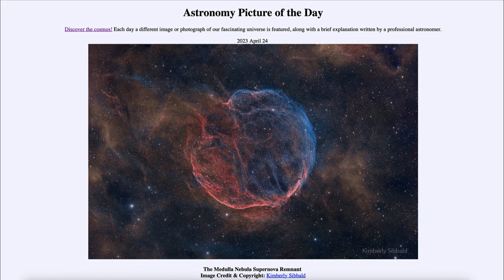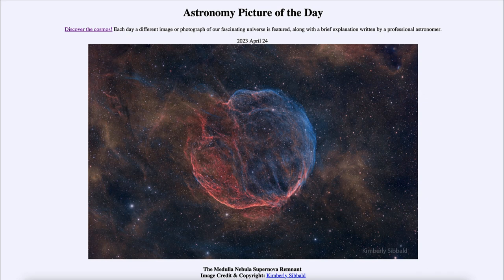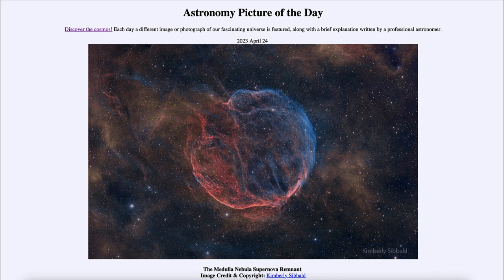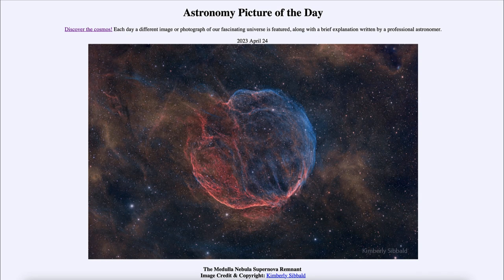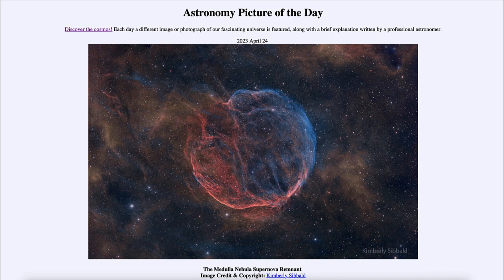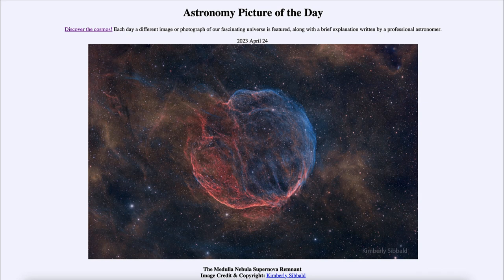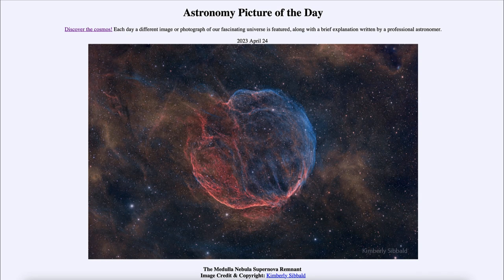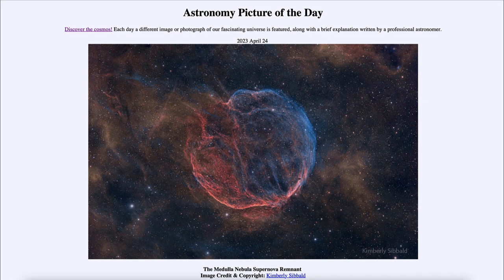2023 April 24 - The Medulla Nebula Supernova Remnant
In today's image, we see the Medulla Nebula, which is the remnant of a star that would have been seen to explode on Earth ten thousand years ago.